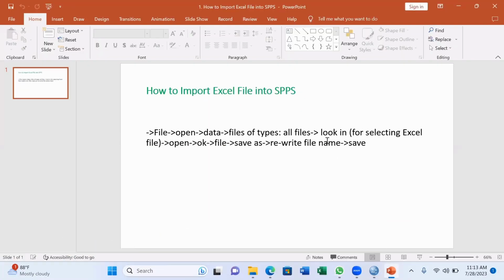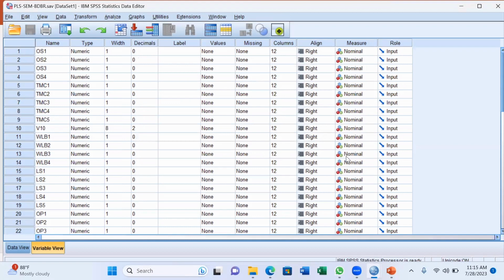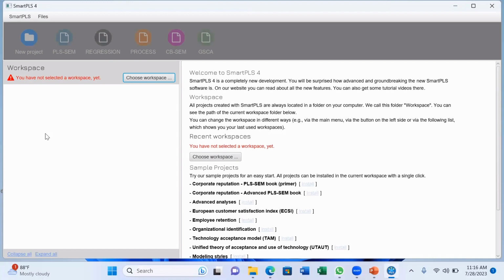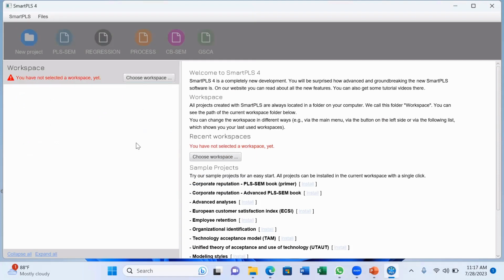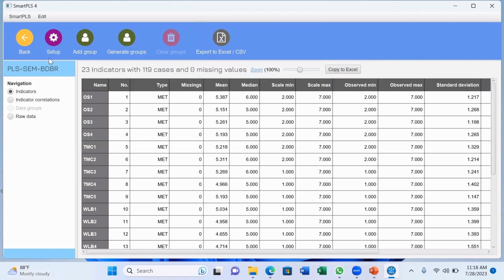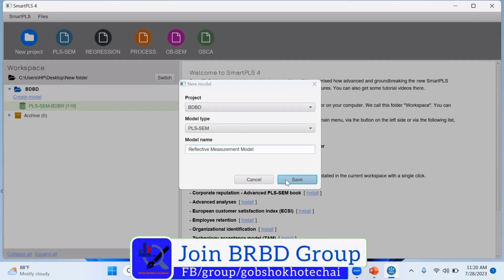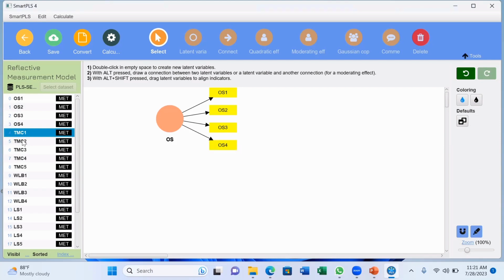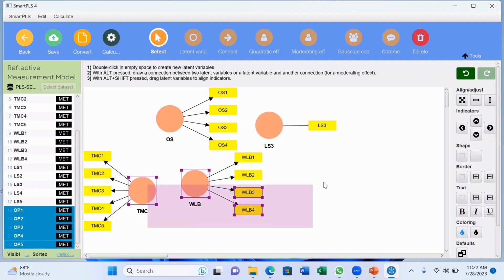SmartPLS#13: Practical Part-2 | M. Abdullah Al Mamun | SEM using SmartPLS 4.0 | BRBD